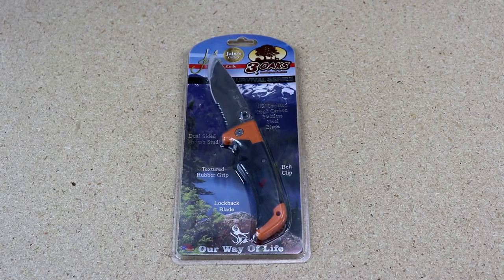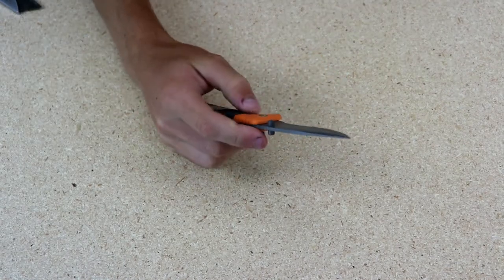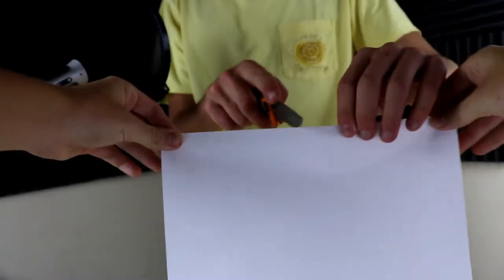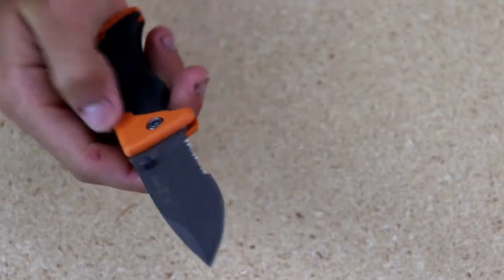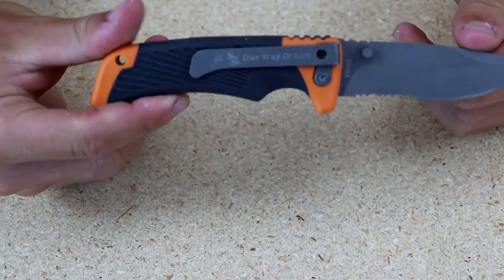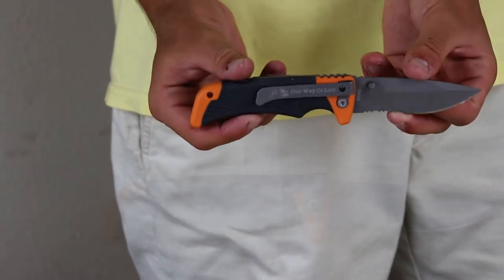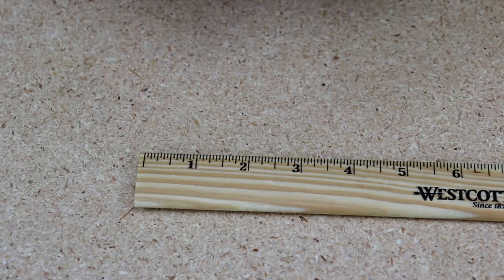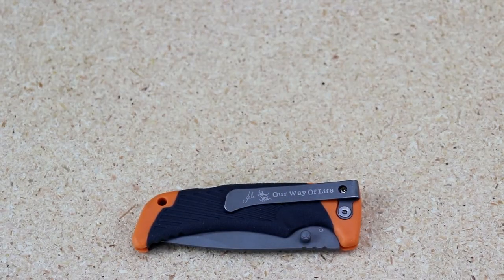Survival Series Super Sharp Signature Pocket Knife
3oaks Survival Series Carbon Signature Camping Pocket Knife.

FEATURES: Belt Clip, Dual Sided Thumb Stud, Textured Rubber Grip, Lock Back Blade
1/2" Serrated High Carbon Stainless steel Blade
MEASUREMENTS: Fully Open- 7 1/2" Fully Closed- 3 1/2" Blade Measures- 4"
3oak's Logo On The Handle
Signature Survival Series Knife